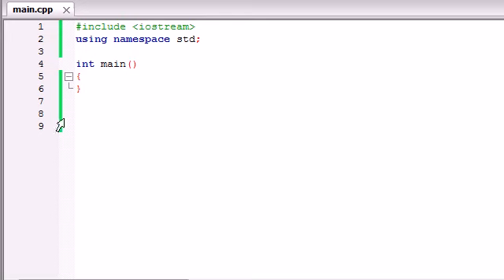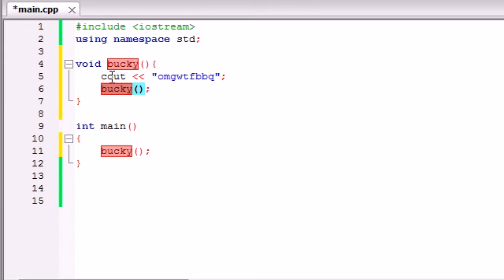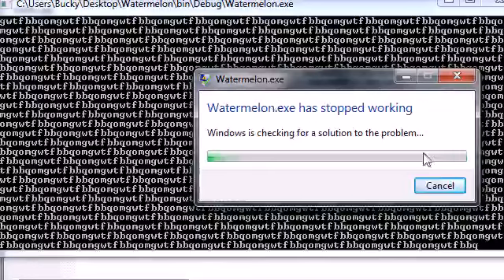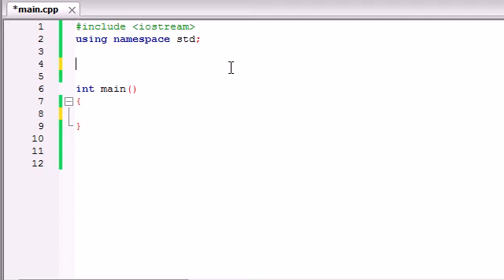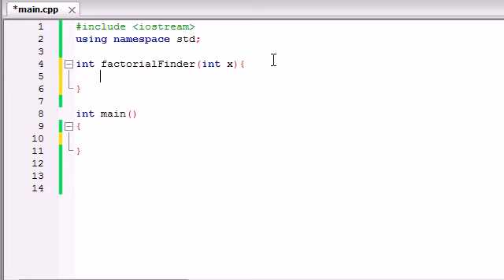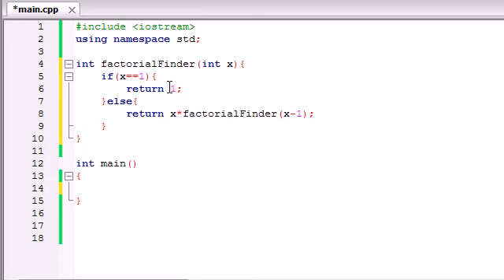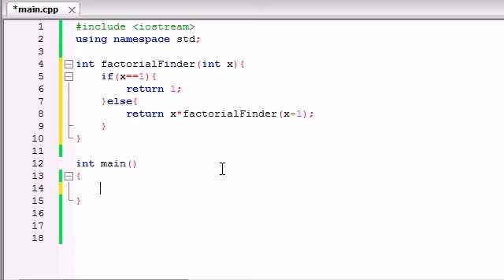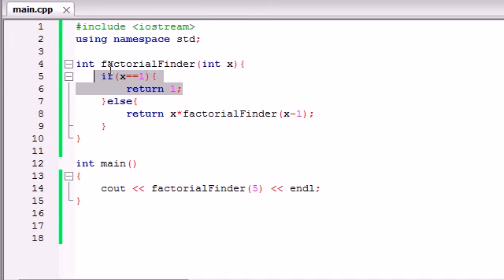31 Recursion | Cs201 Short Lecture Programing in C++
Recursion in C++: An In-Depth Explanation

Recursion is a fundamental programming concept where a function calls itself to solve smaller instances of a problem. In C++, recursion is widely used to solve problems that can be broken down into smaller, similar subproblems. Recursion can lead to elegant and concise solutions, especially for tasks involving repetitive structures, such as traversing data, performing mathematical computations, or solving puzzles.

Definition of Recursion

A function is considered recursive if it calls itself directly or indirectly. The recursive process continues until a specific condition, called the base case, is met. The base case ensures the function terminates and avoids infinite recursion.

Structure of a Recursive Function
A recursive function typically consists of two parts:

Base Case: A condition that stops the recursion.
Recursive Case: The part of the function where it calls itself with a smaller problem.

Function Call Stack: Each recursive call is added to the function call stack. When the base case is reached, the stack starts to "unwind," and each function call resolves in reverse order.

Breaking Down the Problem: The recursive calls solve smaller instances of the problem until the simplest case (base case) is reached.